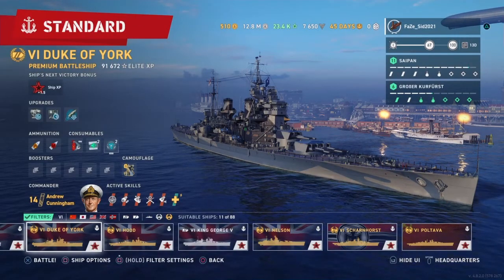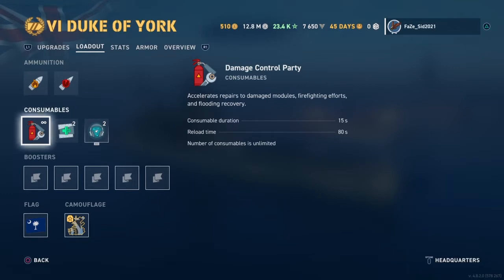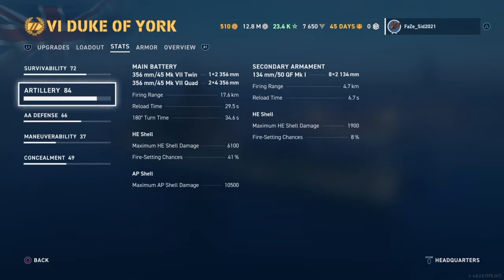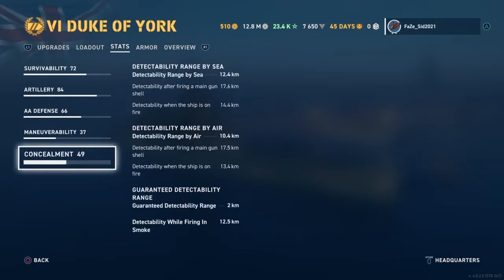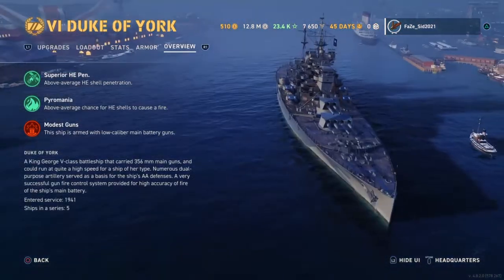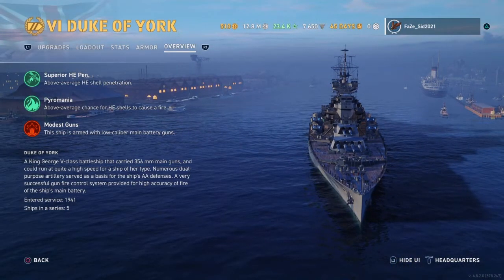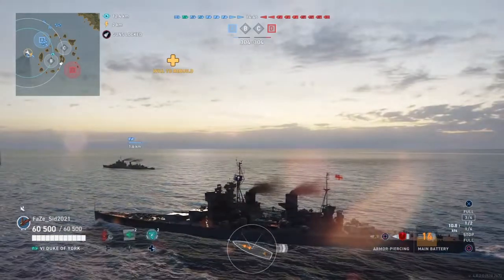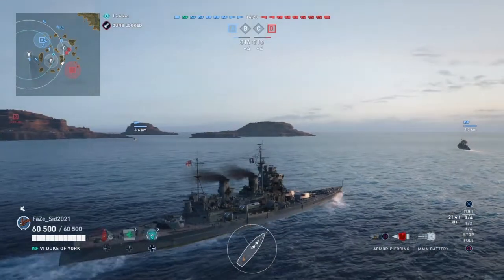my morning games #84 Duke of York eats cruisers for breakfast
G'day viewers in this video I take out another underrated battleship duke of York showcasing that this battleship slaps and punches cruisers in the mouth for citadels and deal high damage to broadside battleships. As always if you want too support the channel hit the like button turn on notifications too stay updated with all the videos and streams that i upload five days a week and sometimes on weekends also consider subscribing